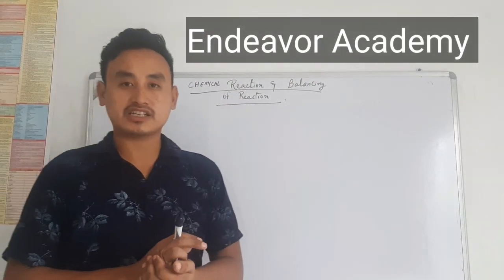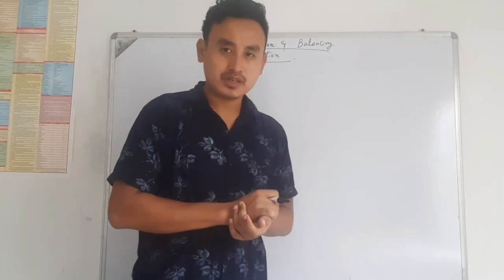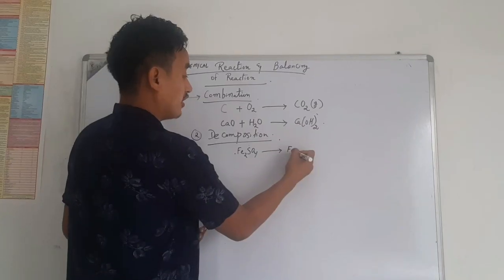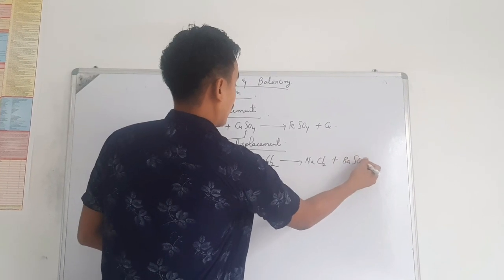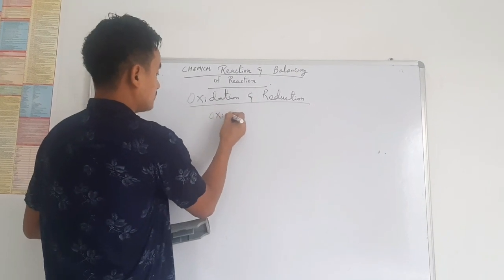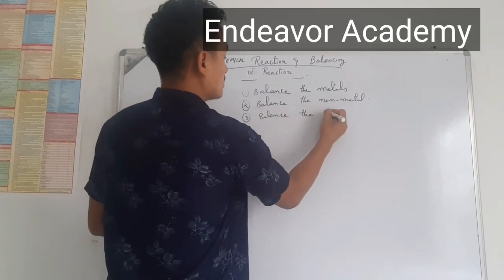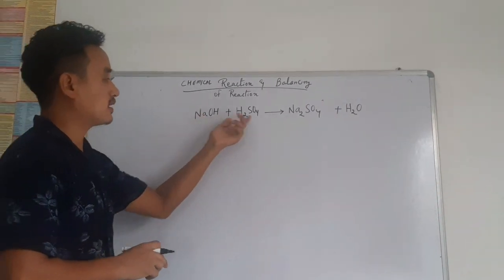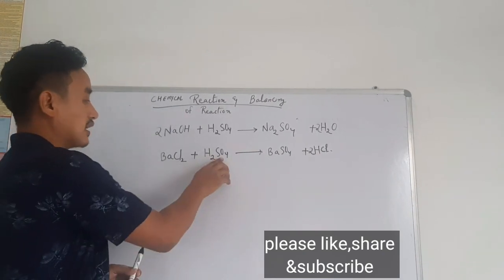Chemical reactions and balancing of chemical reactions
Understanding the basic concept of chemical reaction and trick to balance chemical reactions...needed for class 10,12 and competitive exams